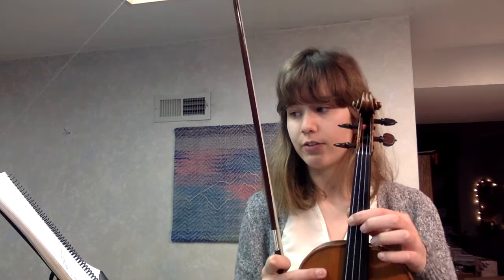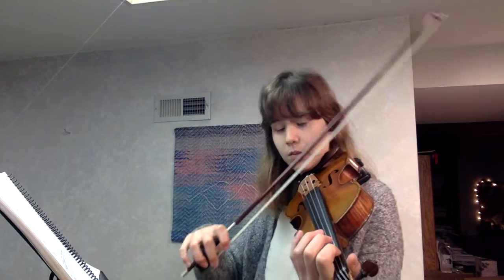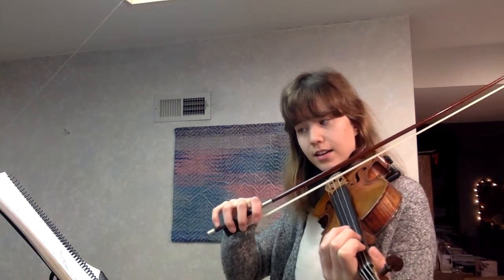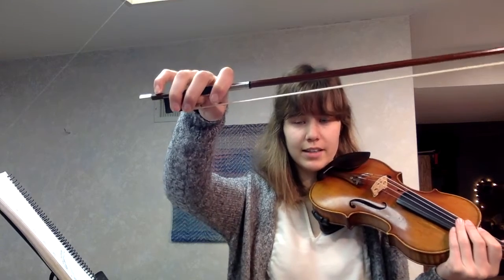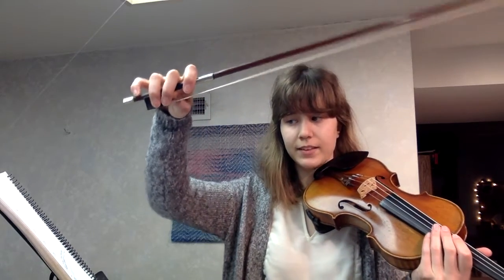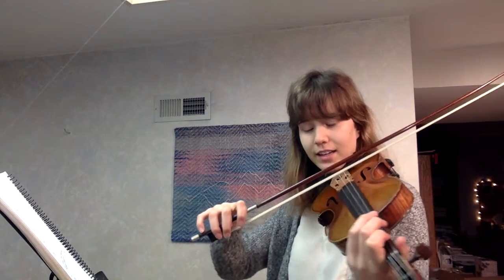April 3 #96 Let's Read A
Which finger do you use to play A on the G string?
Play #96. Did you notice that the last 2 measures were like a scale?